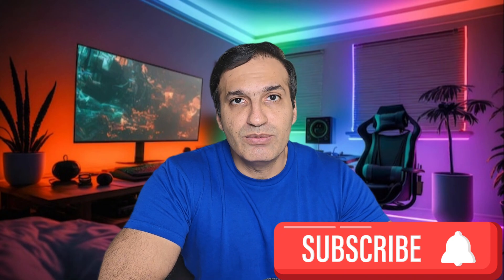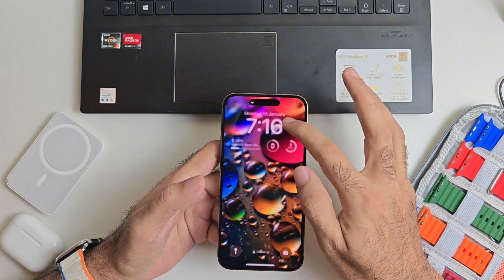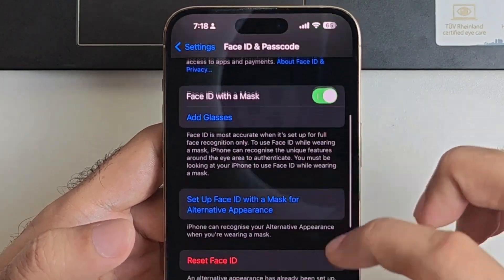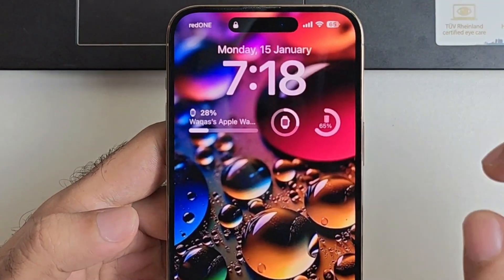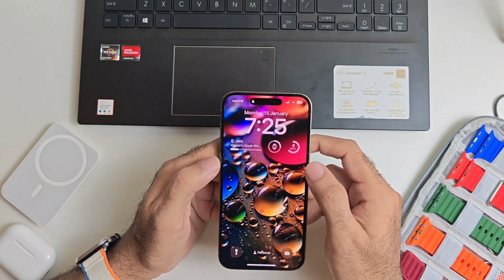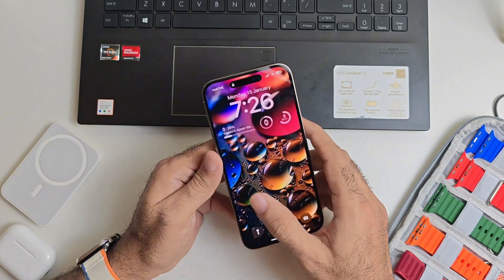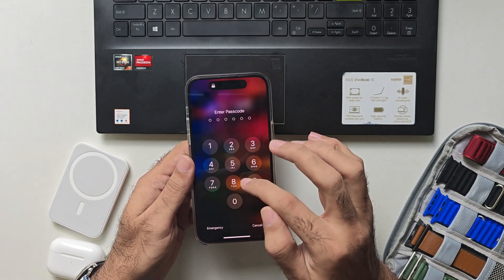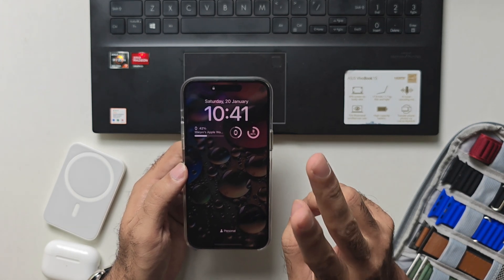5 MUST-DO Security Settings For Every iPhone User | Stolen Device Protection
Apple makes one of the most secure devices around. There are plenty of security setting on apple devices but a lot of these settings are turned off by default. Most of us don’t even know they exist as they are burried deep inside the menus. There are also some loopholes which people tend to take advantage of.

Imagine your iPhone is misplaced or stolen or someone gets hold of your iphone lockscreen passcode, what is the first thing that comes to your mind ? Surely you will think about all your sensitive and private data and immediately you will try to locate your phone by either asking a friend to help calling your number or using Find My feature right. Well what if I tell you that in many instances find my will show your phone to be offline and hence canot be traced….That’s the last thing you want to happen to your phone.

In this video I will explain 2 common scenerios that could happen to potentially any iphone user and ways to protect your iphone icloud data and Apple ID so that the iphone will becomes useless for the person who stole it.

Someone has unauthorized access to your passcode. Now this is a security loophole in apple devices. Once someone has access to your lockscreen passcode, the person can change Apple ID password, icloud password, face ID and your passcode, literally everything, and you will permanently locked out of your device and icloud.

At the end of video I will show another security setting on my phone which apple hasn’t released to public yet. In my opinion that is the best security feature apple has given till now and you guys can have that feature once you know about it so stay tuned till end of the video.